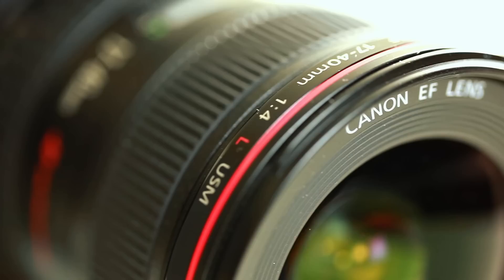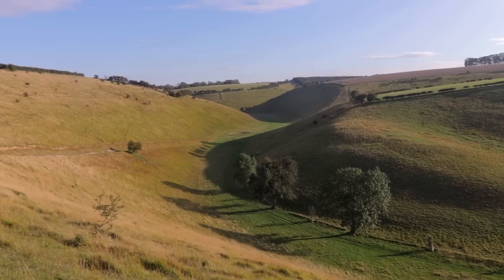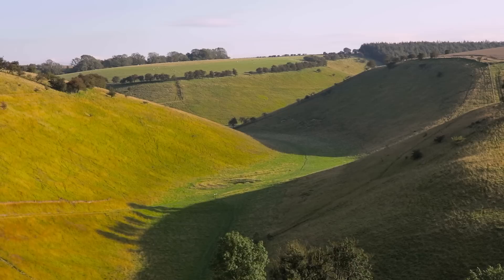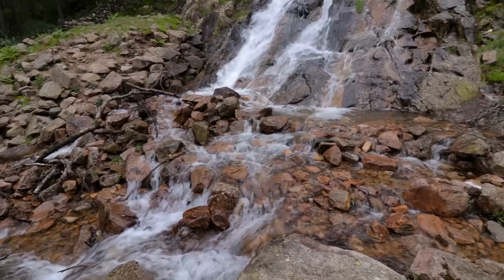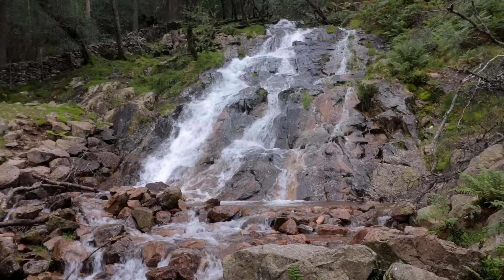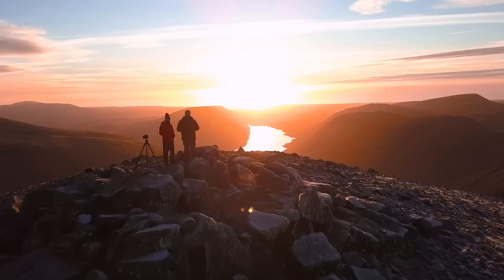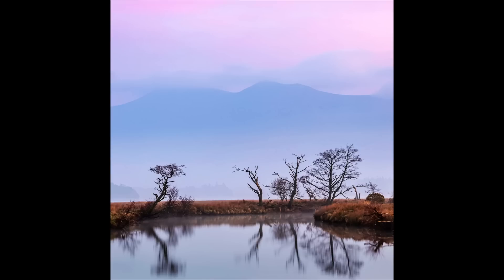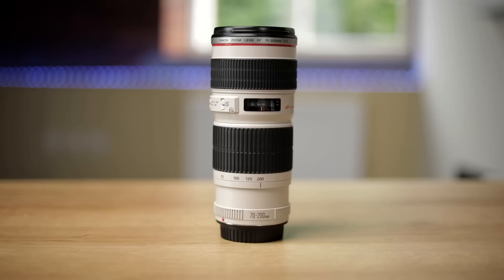Wish I'd Known About THIS Lens SOONER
What is the best lens for landscape photography? I have always said my one lens choice would be a 24-70mm but my actions over the last couple of years suggest something different. They suggest the 70-200mm lens.

Pre-order my book

Photo Editing

Video Editing